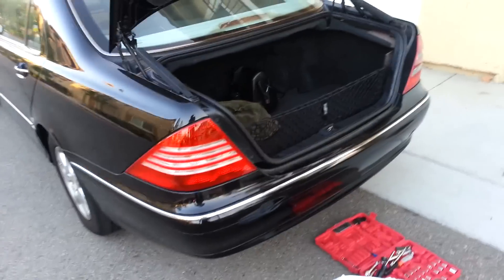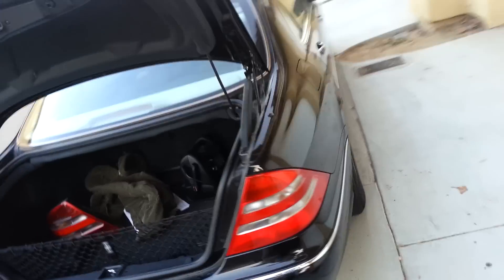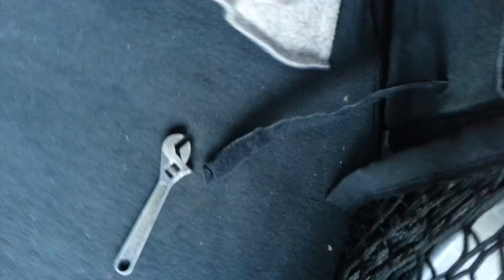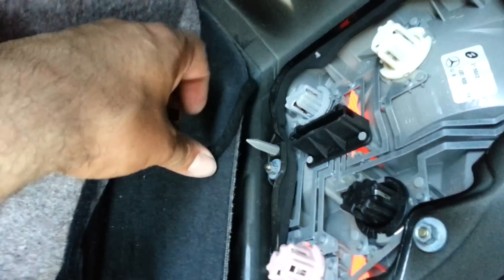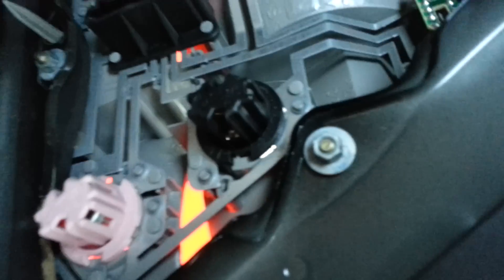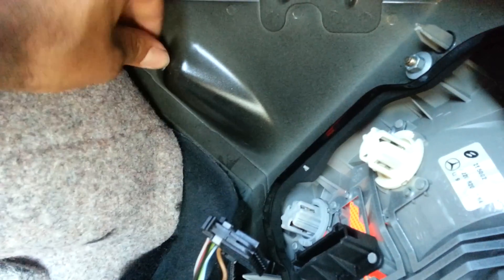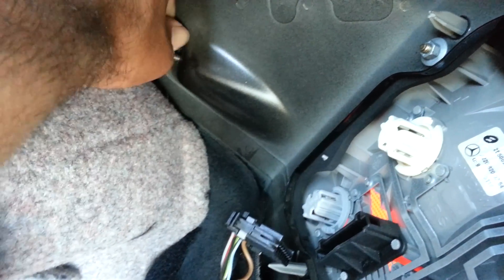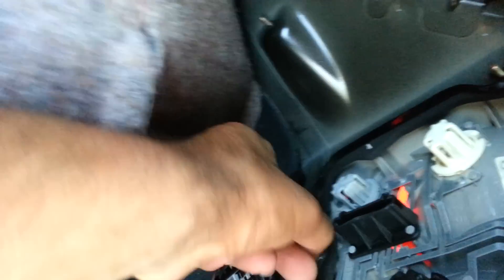HOW to CHANGE or upgrade rear tailights on w220 Mercedes-Benz s430 , s500 , s55 amg , & s600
Do it yourself video .